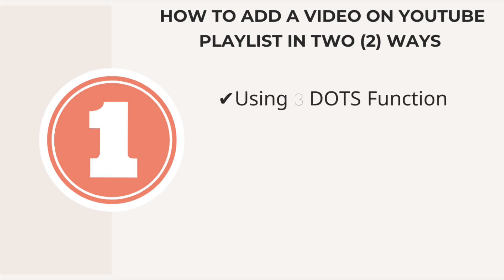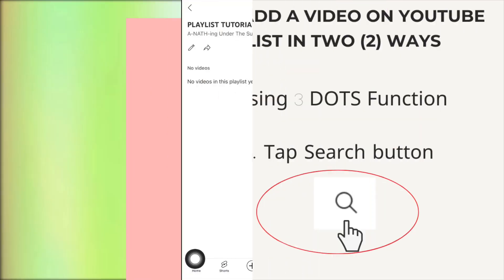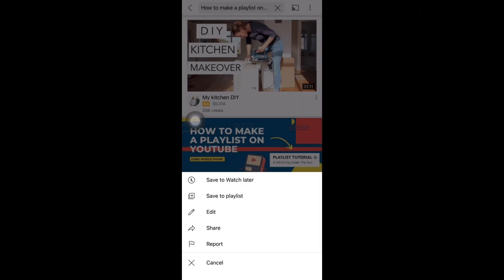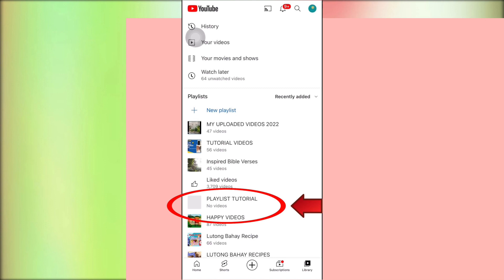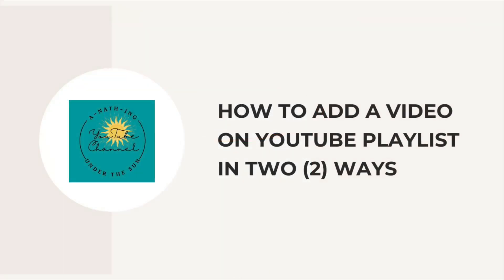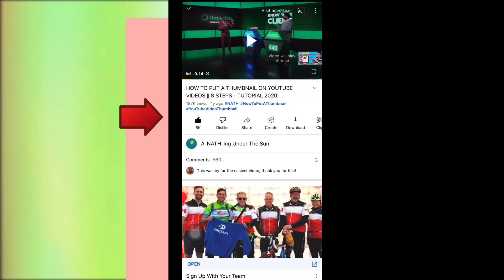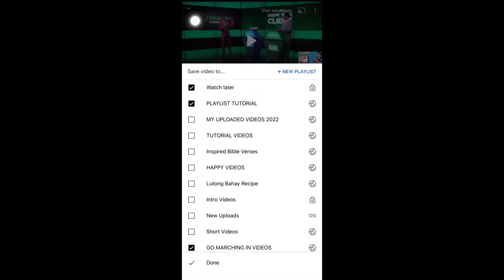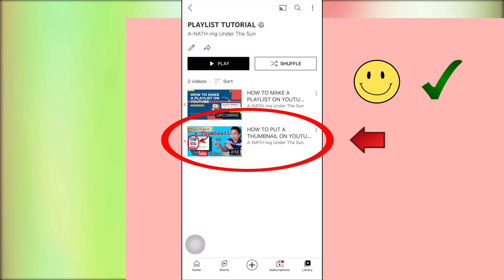HOW TO ADD VIDEO ON YOUTUBE PLAYLIST IN TWO (2) WAYS EASY TUTORIAL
In today’s video, we are going to share with you how to add video on youtube in 2 ways.

HOW TO ADD VIDEO ON YOUTUBE PLAYLIST | TWO (2) WAYS EASY TUTORIAL

God bless.

Photos and Videos: Taken by my A-NATH-ing Under The Sun

Song: BRIGHT IDEA by Geographer